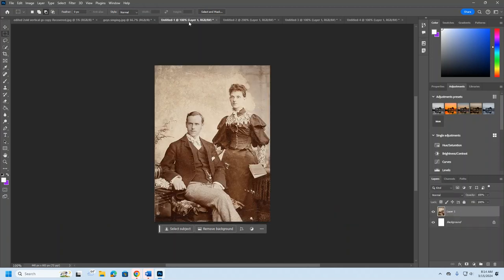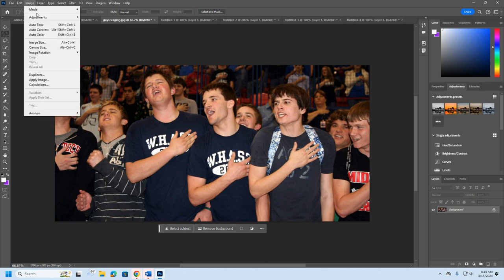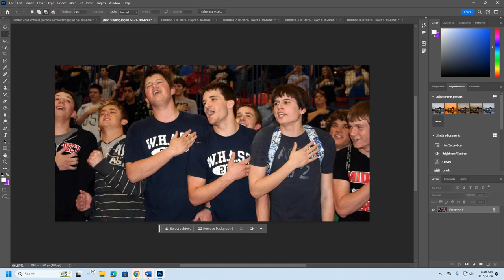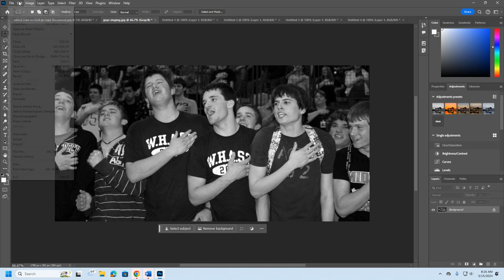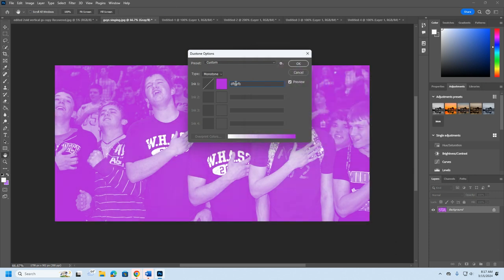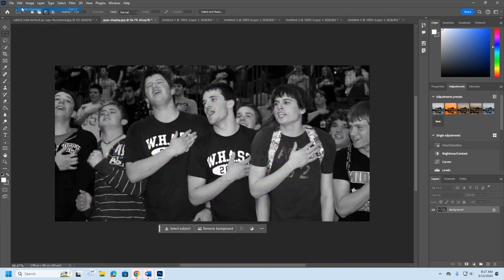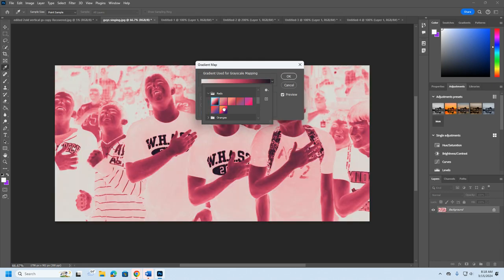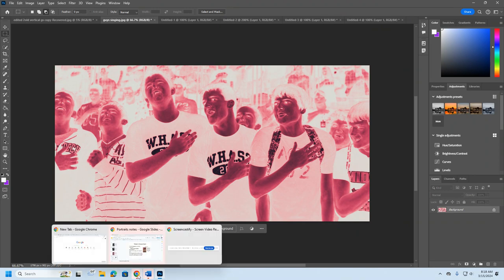Sepia, Duotone, Gradient Map 2024